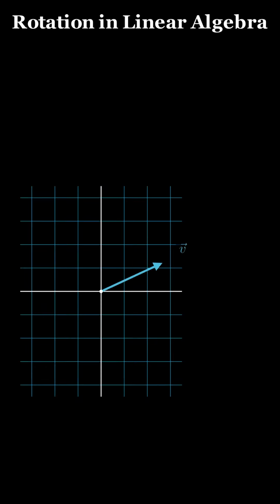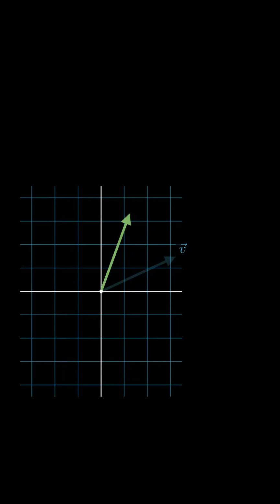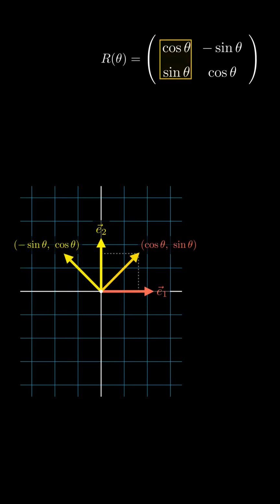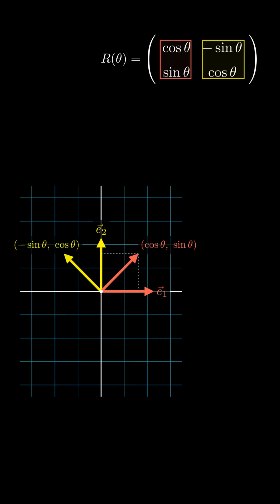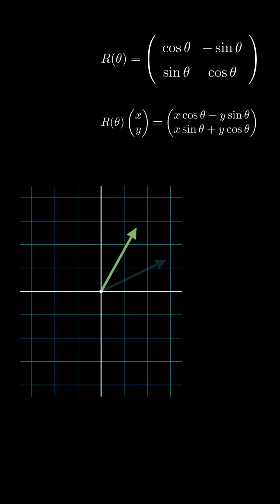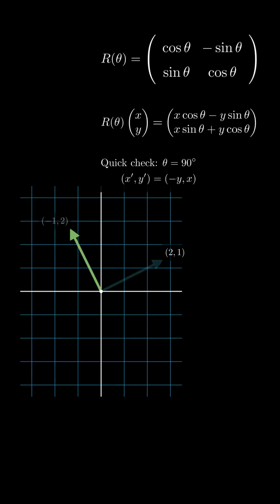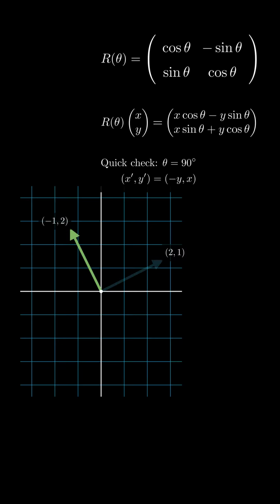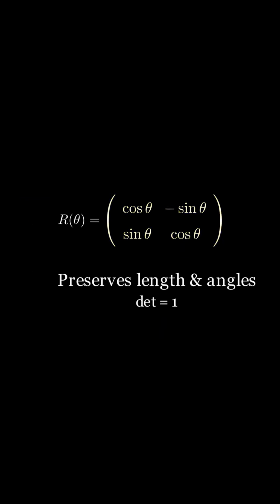Matrices Move Space, Not Just Numbers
Matrix multiplication isn’t just arithmetic — it’s geometry.

This animation visualizes a 2D rotation matrix by showing how it transforms the standard basis vectors. The columns of the matrix are exactly the images of those basis vectors under the transformation.
We should think of matrices as transformations of space.